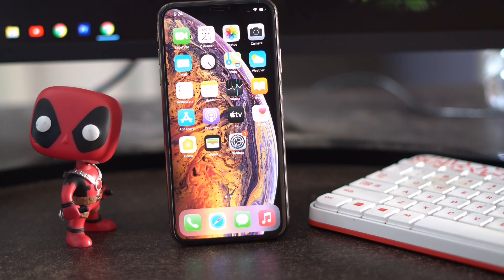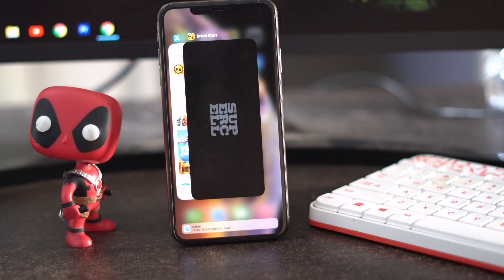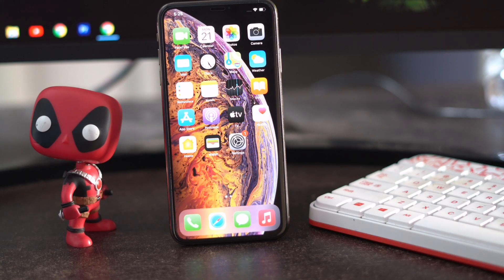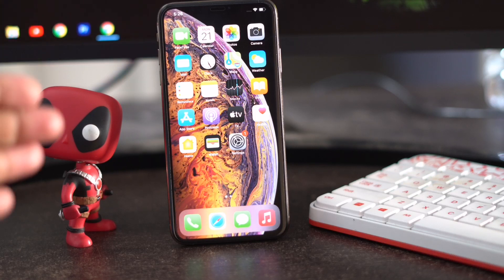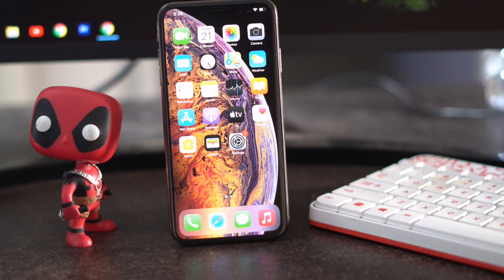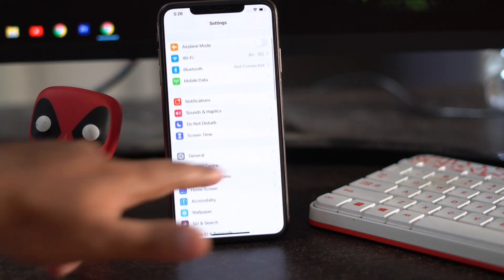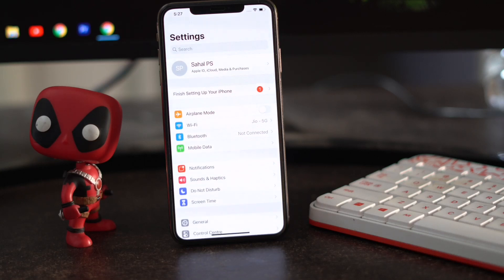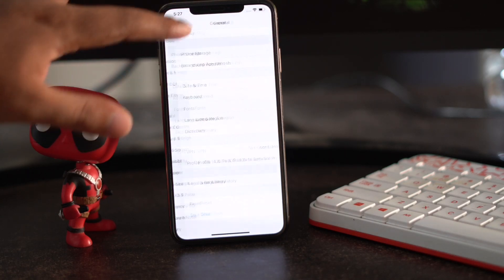How to Fix iPhone Flashlight not working - Complete Guide